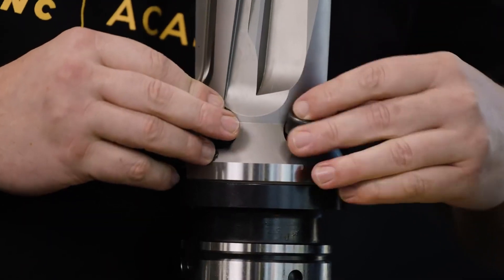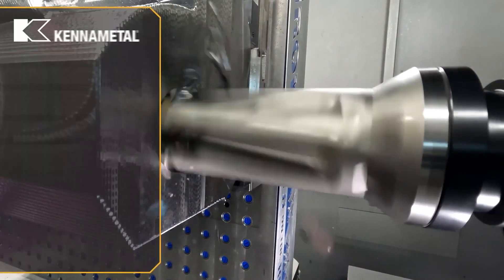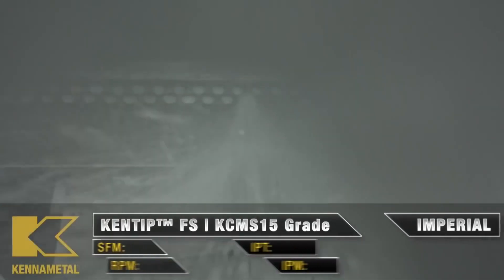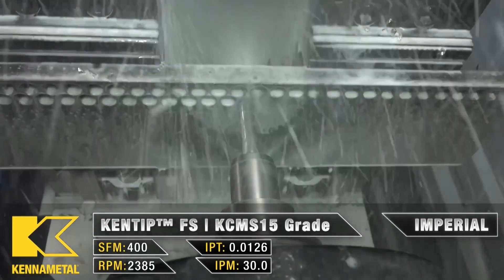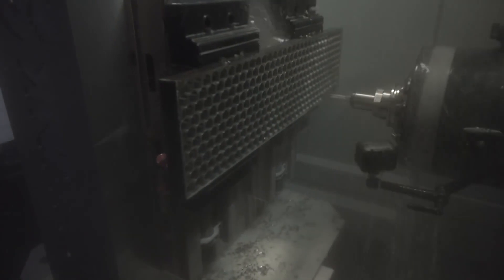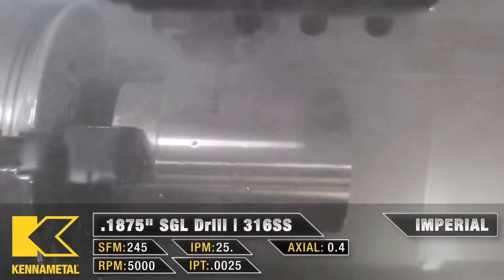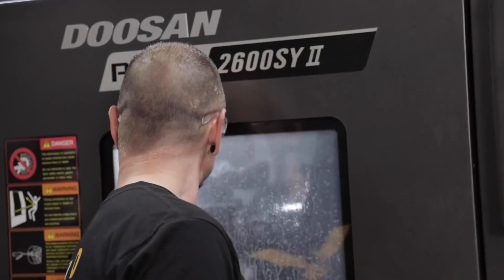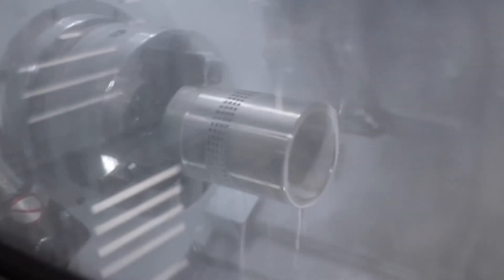You’re an IDIOT for Overcomplicating the Machining Process